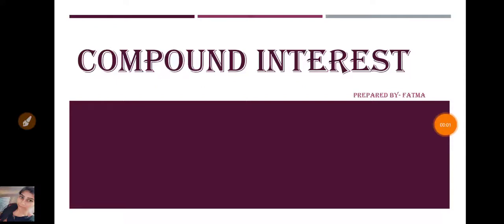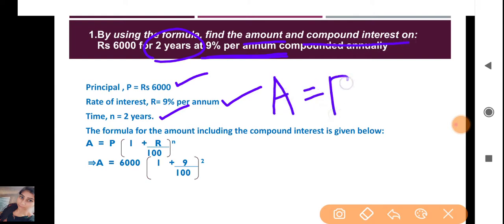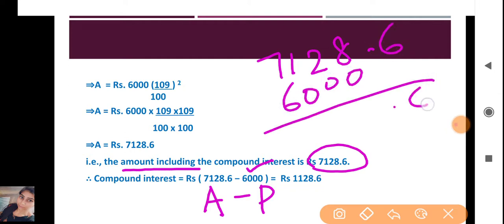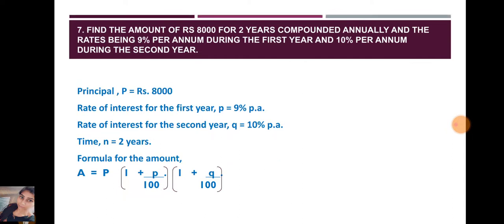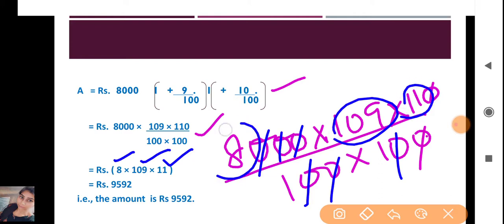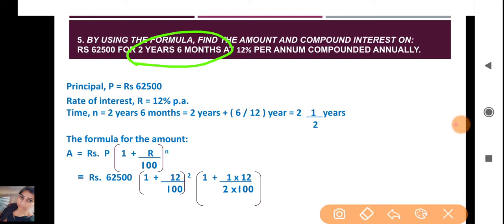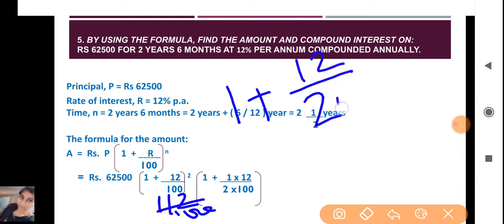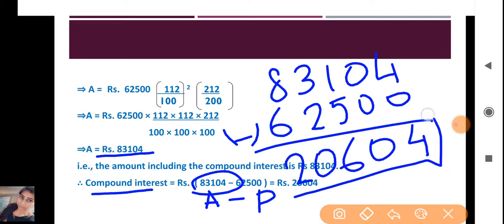STD VIII Mathematics Compound Interest Part 2 Ms Fatma